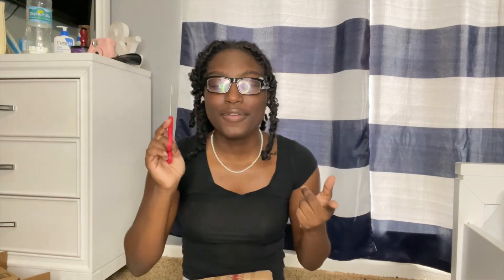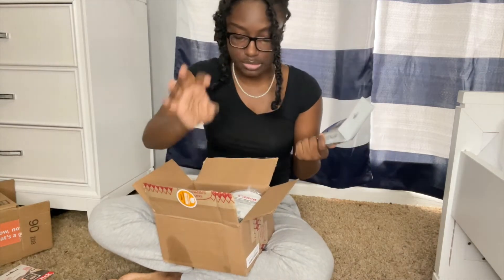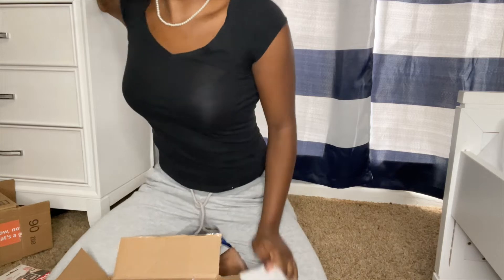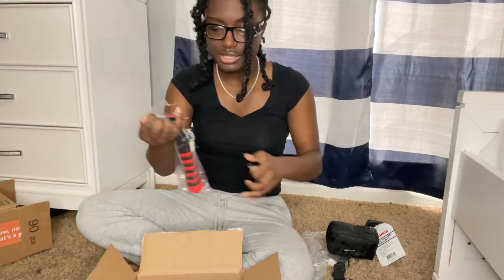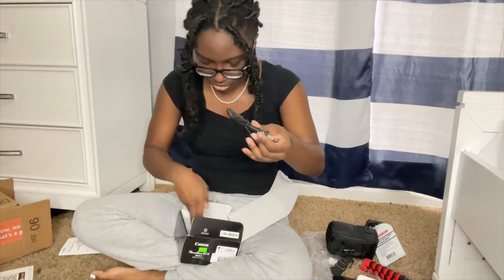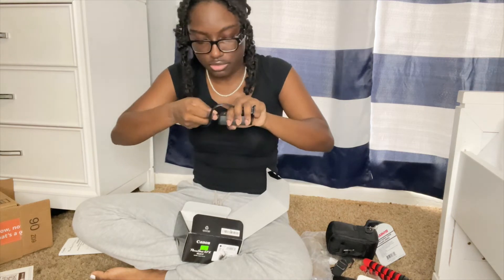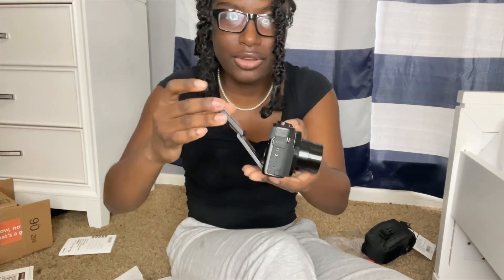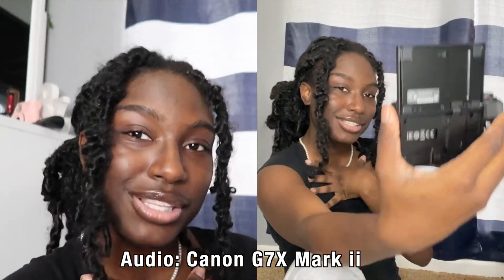I GOT A CAMERA! | Unboxing Canon G7x Mark II + Review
BESTIE I GOT A CAMERA! In this video I am unboxing my first ever camera which is the Canon G7X Mark ii. Included in this video is an audio, focus, stability test, and a detailed review. I am in LOVE with this camera and can't wait to use it in future videos!
Canon powershot g7x mark ii unboxing and review

*NEW VIDEOS WHEN I CAN*

Canon G7X Mark ii
Tempered Glass

About Me
-- Future Profession? Actor

Hello to whoever is reading this:) My name is Destiny, im 18 years old and I love to act, travel, and make videos.
Here on my channel I do lifestyle videos such as, How tos, hauls, vlogs, reviews, etc. This is also a channel where you can watch me grow in my acting career. I will give you all THE REAL TEA about being a beginner actor and what you need to boost your career. You will also see me try new things and possibly fail. Welcome to the party!